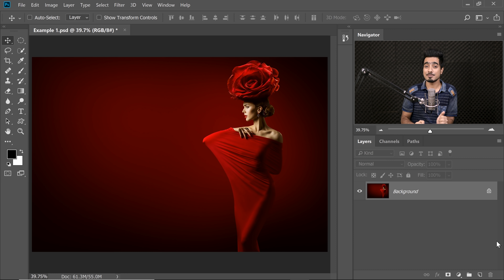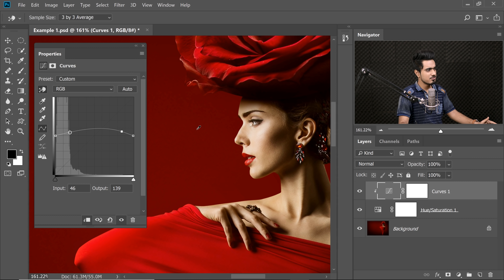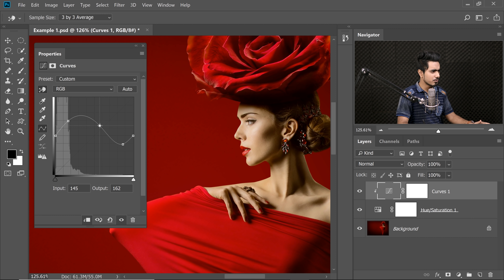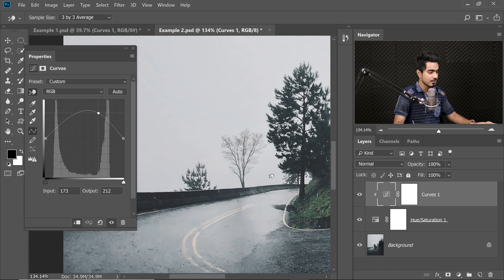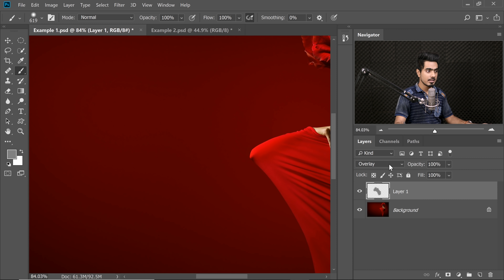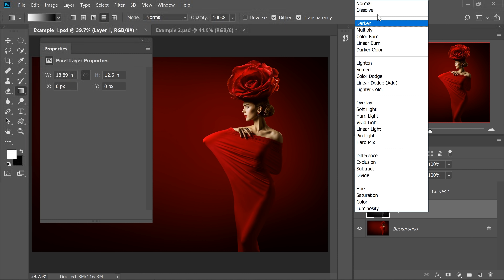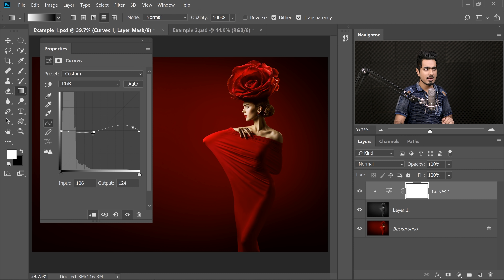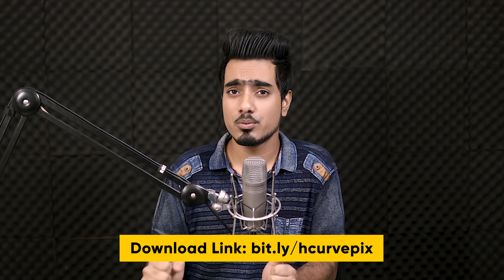The Power of "Horizontal Curve" in Photoshop!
Control the Light with the Amazing "Horizontal Curve" Technique in Photoshop! Discover the most natural way to adjust the brightness of any area without disturbing the colors, using a simple straight Curve.

In this tutorial, we will use a Hue/Saturation adjustment layer and combine with a Curves adjustment layer to create a "Light Map" that would allow us to control the amount of light all throughout the image. Hope this video helps.